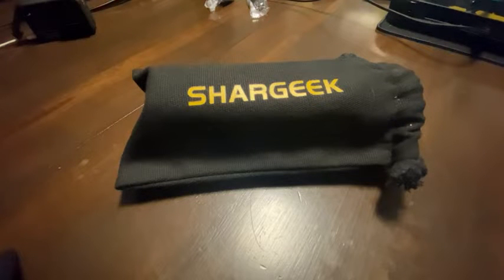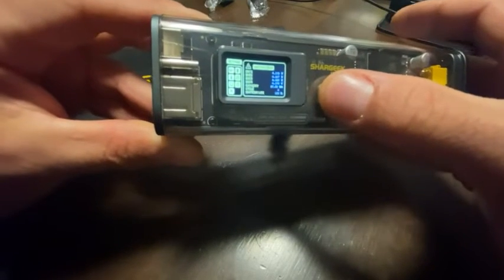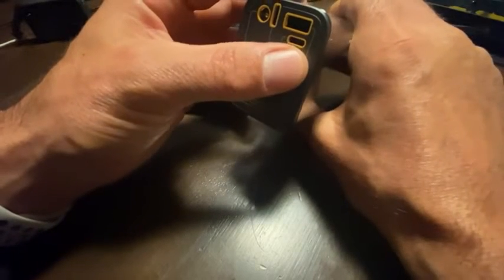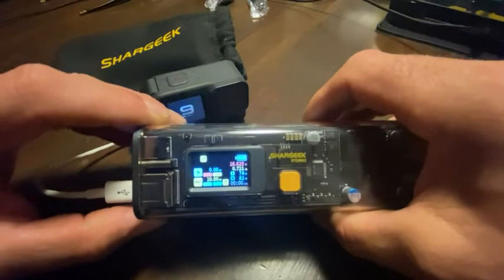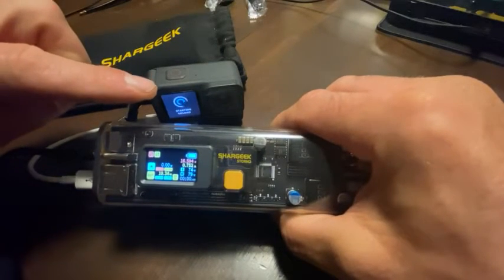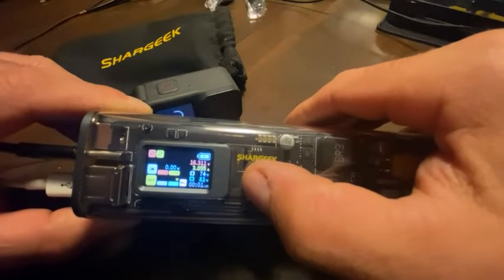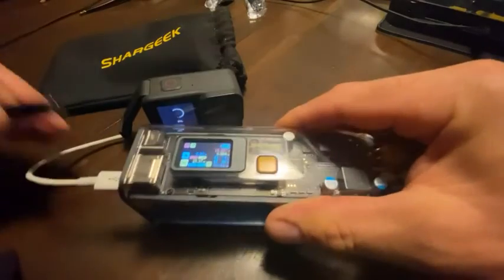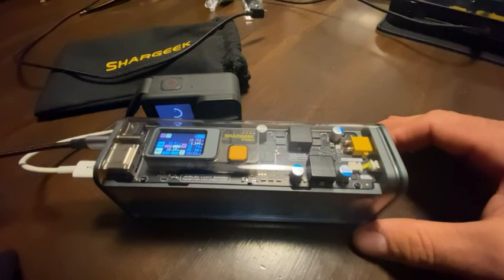Shargeek Portable Charger, Storm 2 100W 25600mAh Laptop Power Bank, World's First See Through Batter